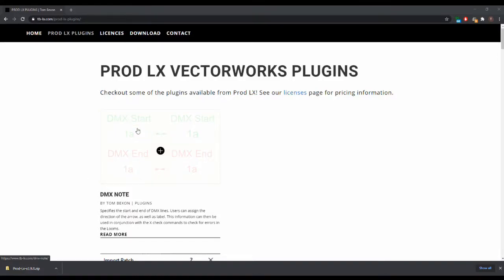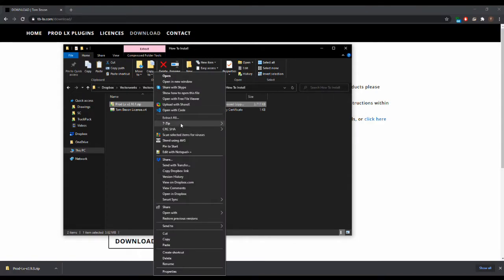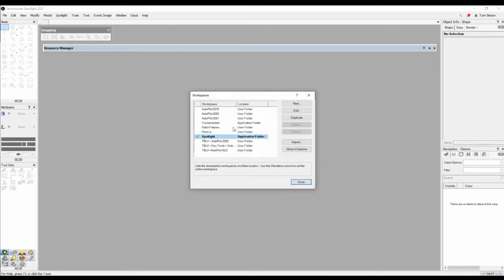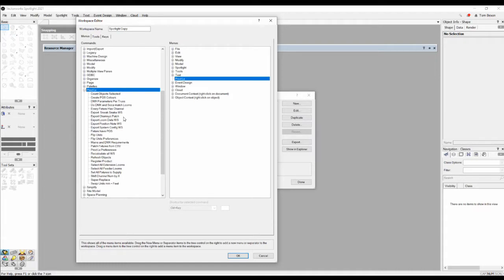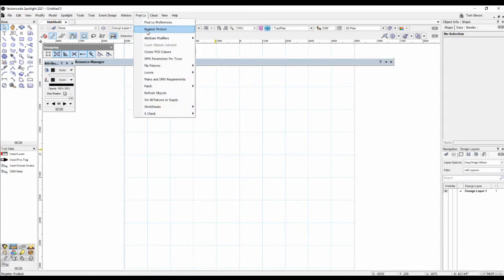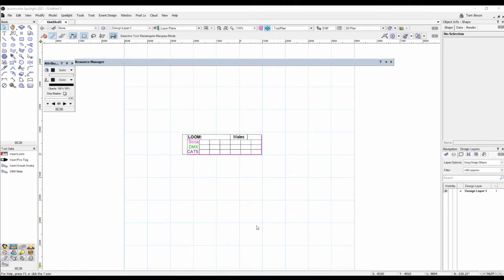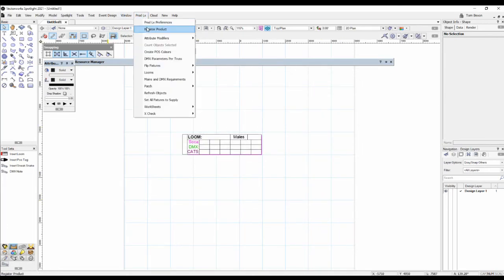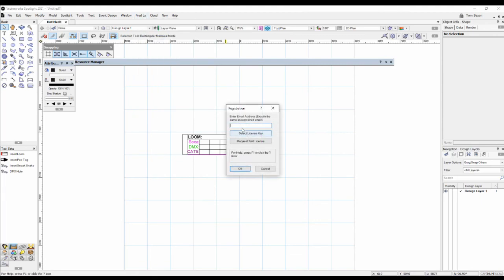Installing Prod Lx Plugins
Tutorial on Installing Prod Lx Plugins for Vectorworks Spotlight.